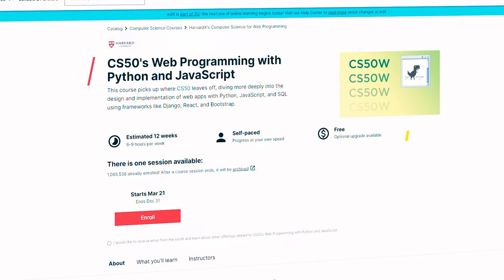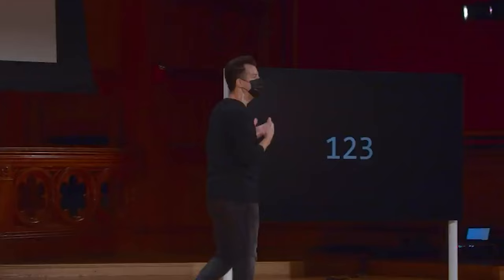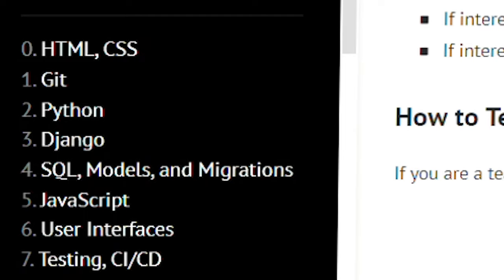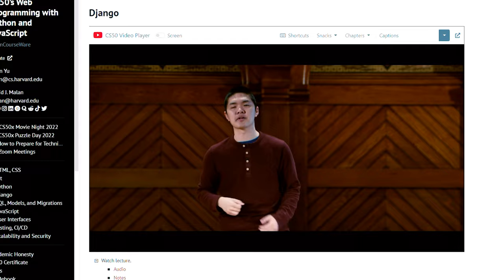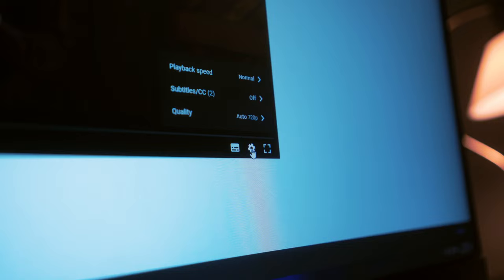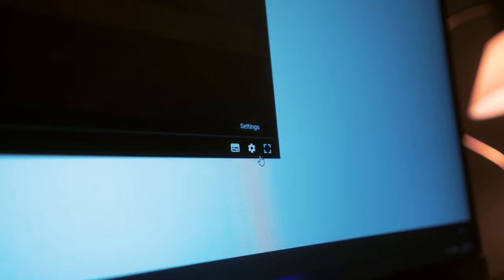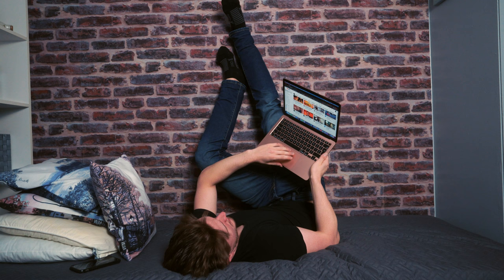CS50’s Web Programming Course FULL REVIEW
CS50's Web Programming with Python and JavaScript Course Review

If you have been following this blog and/or my Youtube channel, you know how big a fan I am of CS50’s original course — Introduction to Computer Science.

After finishing that course, to my delight, I saw that they have many other follow-up courses such as their CS50’s Introduction to Artificial Intelligence with Python as well as this one, CS50’s Web Programming with Python and JavaScript, which is the topic of this review.

Just like the previous course, CS50 Web is divided into 8 “weeks” (I like to think of these as just ‘sections’, as you can spend any time you want with each), each consisting of a roughly 2-hour video lecture, accompanying lecture notes as well as a project which applies the contents learned in that week’s materials.

As you’ll see, this time the projects are much more substantial than the original CS50’s problem sets.

This is also the biggest difference compared to the original CS50. The projects are much more involved and difficult, often taking me several days each to complete. But I think this is actually a very good thing, for several reasons which I will discuss a bit later.

You’ll essentially learn how to build full web applications on your own using the Django Python framework. In fact, you’ll already build several of these during the course.

To my initial disappointment, another difference from CS50 is that CS50 Web is not taught by the renowned David Malan, but instead by CS50’s assistant teacher Brian Yu.

This disappointment was quickly forgotten as I got used to Brian’s equally engaging and intuitive teaching style. Just like David, he explains concepts extremely clearly and in a way that makes you genuinely excited about the topics.

💰 BEST COURSES TO LEARN TO CODE FROM ZERO & GET A JOB.

FILMMAKING & YOUTUBE GEAR
💡 AMAZING CHEAP SOFTBOX LIGHT
📹 BEST AFFORDABLE GIMBAL
🎥 JOBY GORILLAPOD
🛸 CHEAP MINI DRONE

This channel documents my life as a Self-Taught Software Engineer as well as my journey teaching myself Computer Science & Programming.

0:00 Intro
1:00 CS50 vs CS50 Web
2:33 The Lectures
4:56 The Projects
6:40 But, is it hard?
9:05 Should you do it?